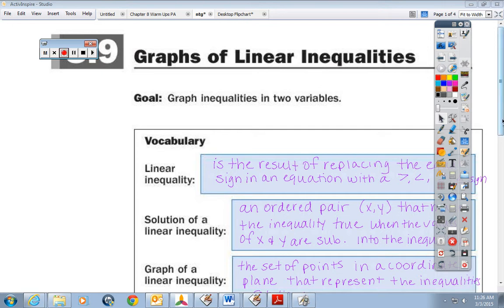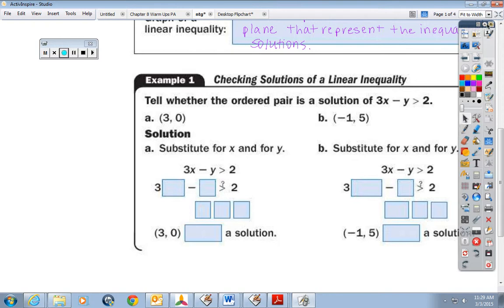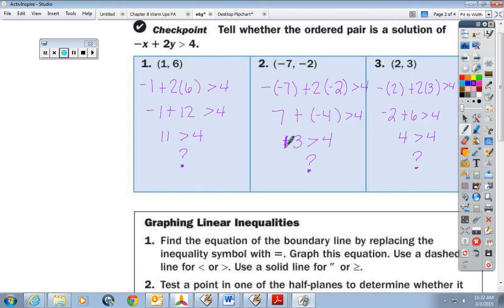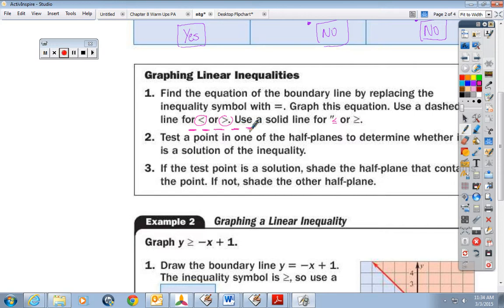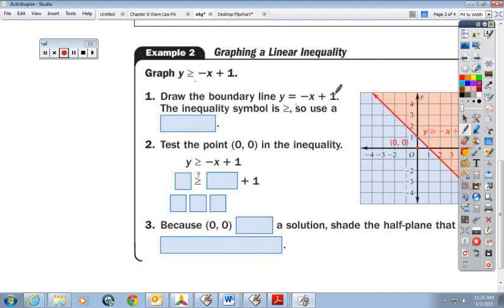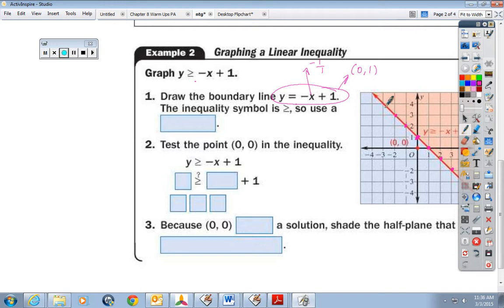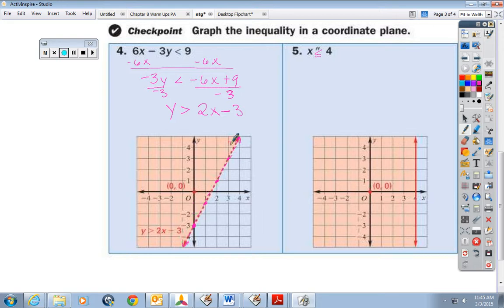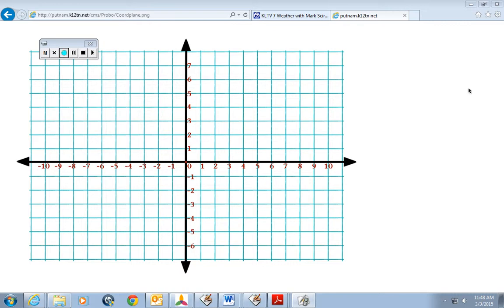Mize 8 9 PA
Lesson 8.9 Graphs of Linear Equations